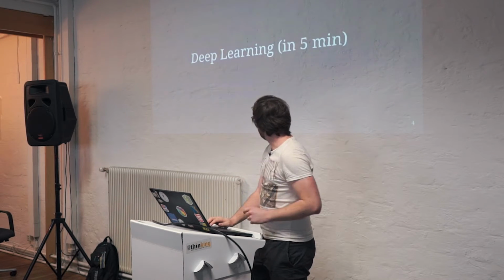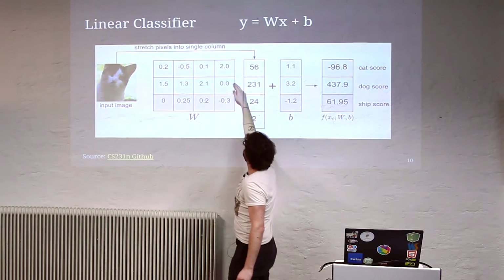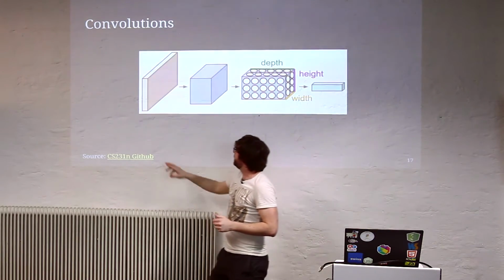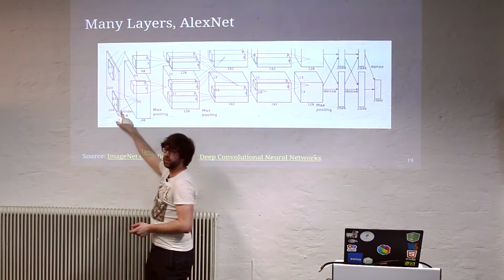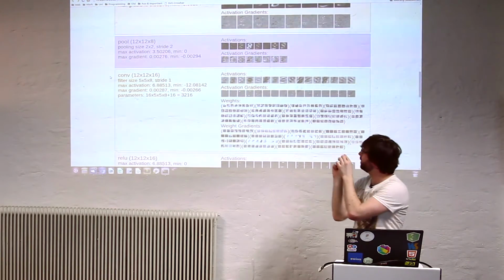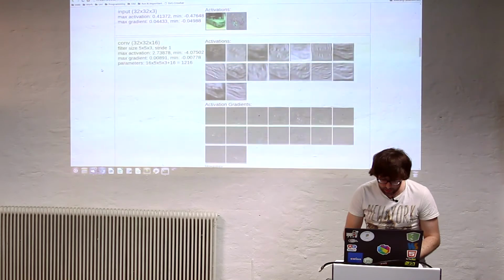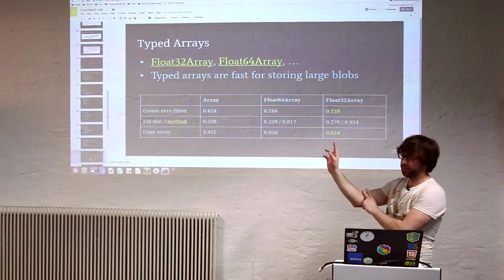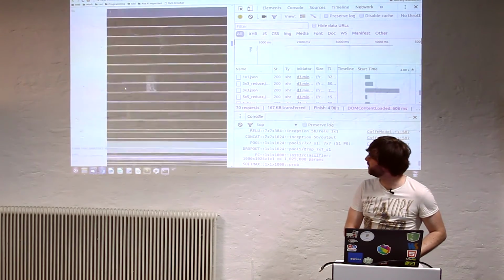ConvNetJS – Deep Learning in your browser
ConvNetJS is a JavaScript library for training and running Convolutional Neural Networks in the browser. It can be used for common Machine Learning tasks, such as classification and regression and can get quite powerful using offline training. In this talk we will cover some basic theory, learn how and why to use CNNs in the browser and see some cool demos.

This great talk was held by Christoph Körner at the monthly ViennaJS meetup in Vienna